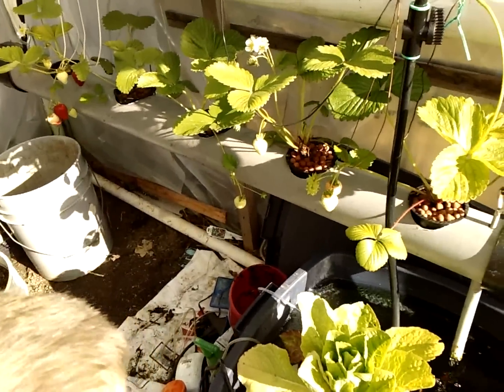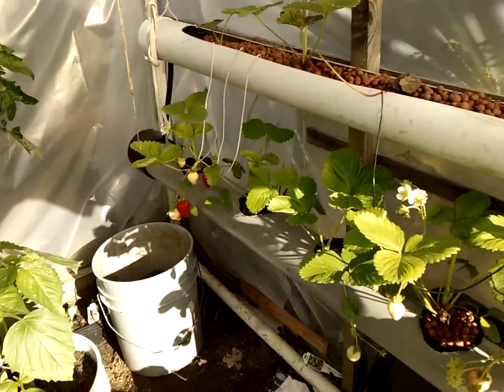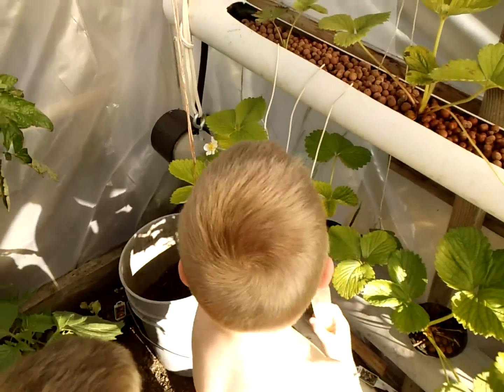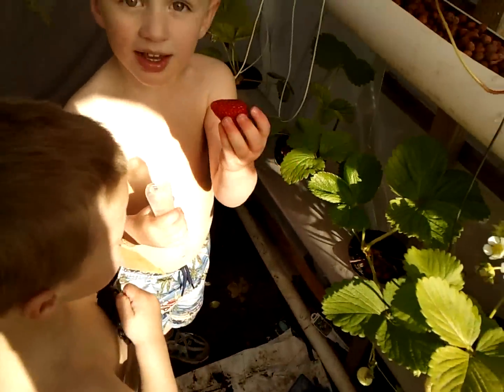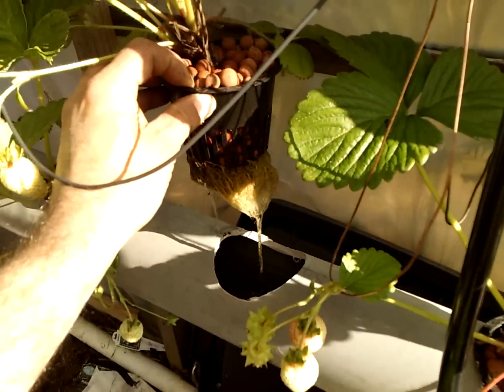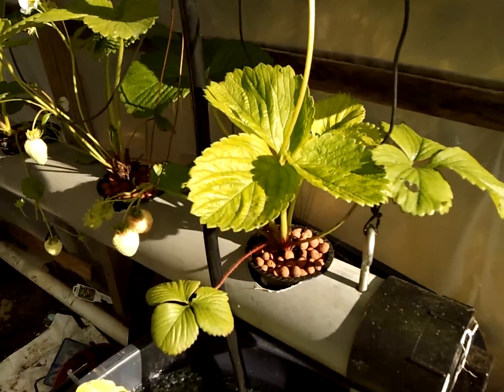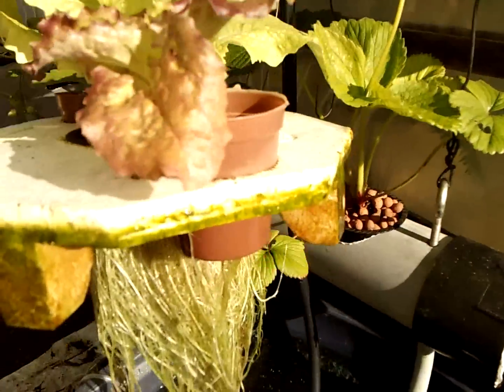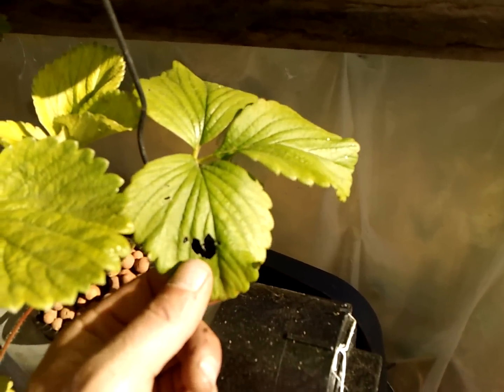Growing Strawberries in Aquaponics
Strawberries ready for picking in my aquaponic NFT system.